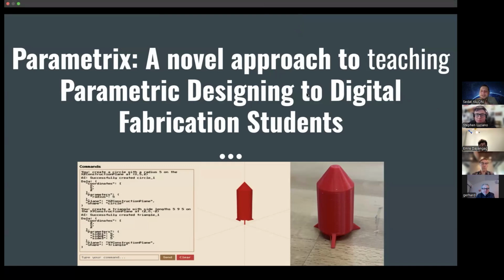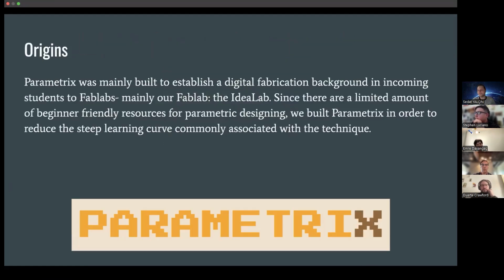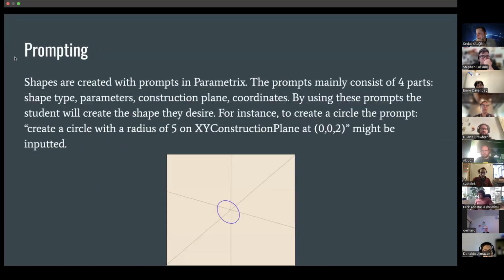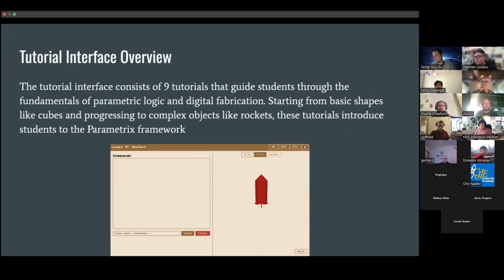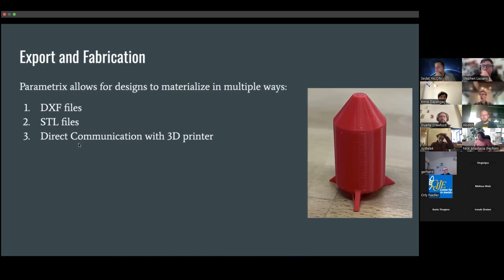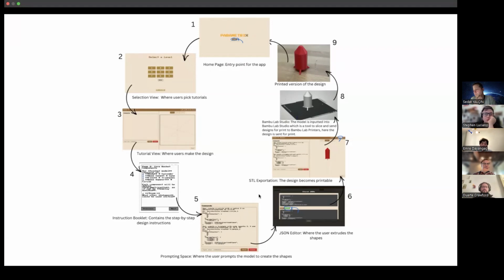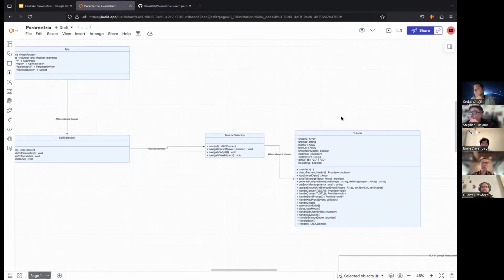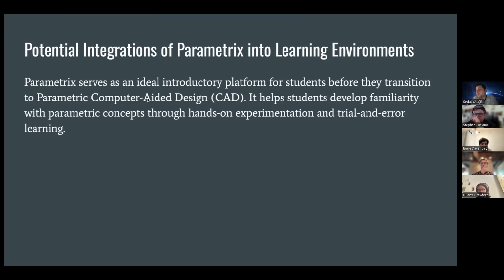Teaching Parametric Design with Parametrix for CAD Programs | 2025 Fab Educators Summit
Parametric designing is a Computer Aided Design methodology that is shaped based on algorithmic processes rather than direct manipulation, which when utilized simplifies and speeds up the design process. Despite the potential benefits the method is underutilized due to the scarcity of accessible resources. This is where Parametrix comes in as a way to teach parametric design in a comprehensible, engaging way. Through a user-friendly pixel art interface the user inputs prompts to an AI model, which generates a JSON file containing the specified elements from the prompt. This JSON file is then used to create corresponding objects in Fusion 360 by sending the file to a Fusion360 API script and the object is created in Fusion360 through the API. As the prompts are completely parameter dependent this forces every object to be parametric leading the user to employ basic techniques of parametric designing. In the talk the creation and potential uses of this tool will be elaborated upon.

Parametric design is a method of creating designs using algorithms instead of traditional manual techniques. This approach can greatly simplify and speed up the design process, yet it remains underutilized due to a lack of accessible resources for learning it.
Parametrix is a teaching tool designed to make learning parametric design engaging and approachable. Using a fun, pixel-art interface, users input simple prompts into an AI model, which generates a set of instructions (in a file format called JSON). These instructions are then used to create objects in the design software Fusion 360, all while following the principles of parametric design.
This process encourages learners to explore the basics of parametric thinking by relying entirely on parameters, or rules, to define their designs. In this session, we’ll discuss how Parametrix works, share its potential applications in the classroom, and explore how it can make parametric design more accessible for students and educators alike.

Presentation by Sedat Yalçın, IdeaLab Fablab.